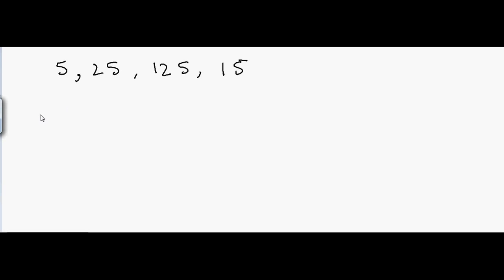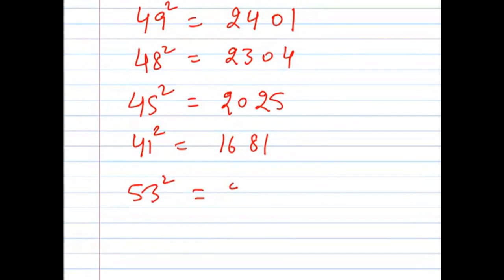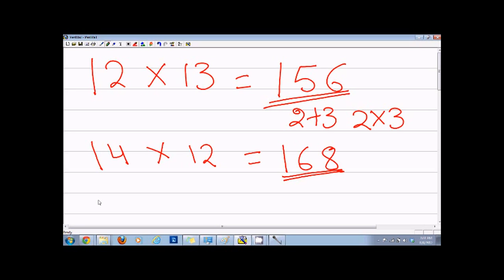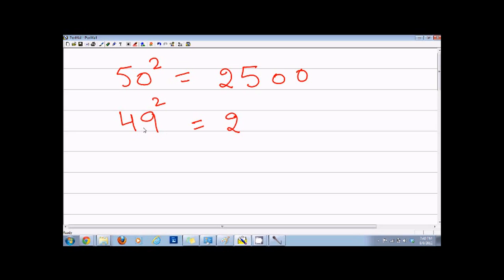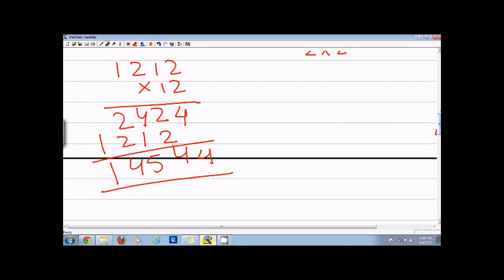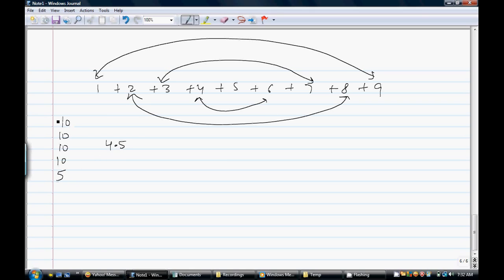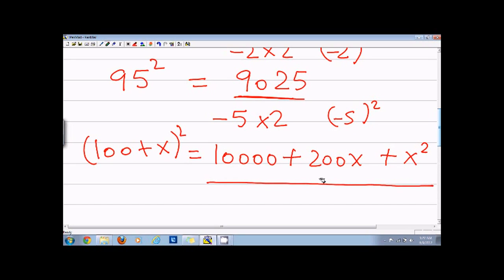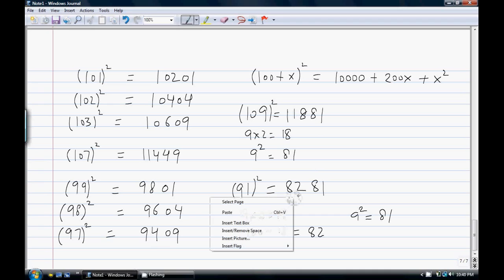14 math tricks for fast calculations